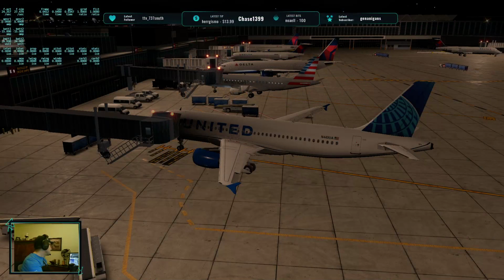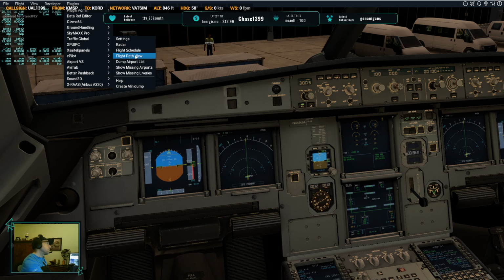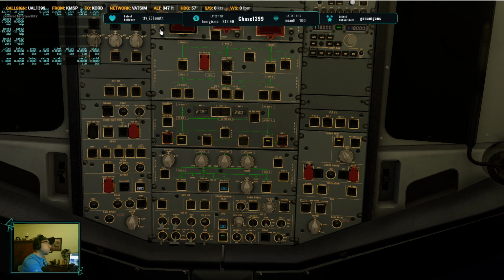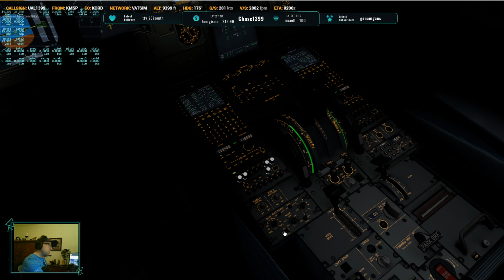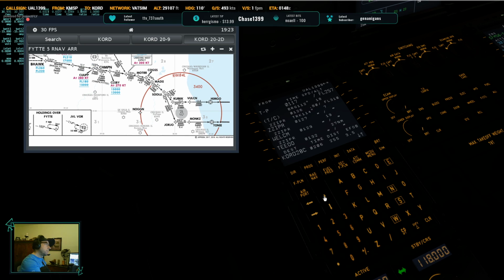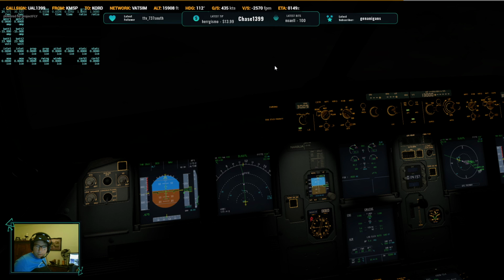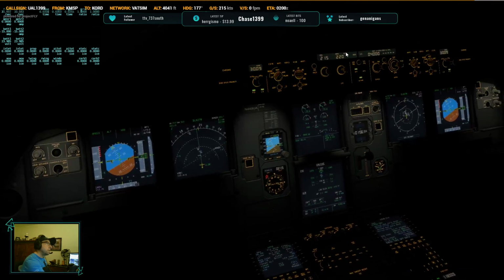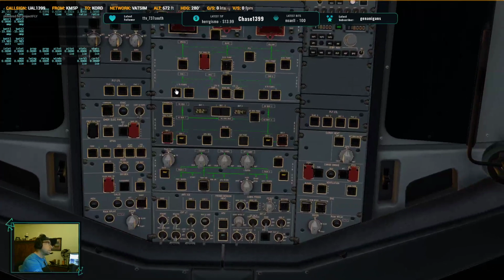XP11 / Vatsim / FF A320-U / KMSP Minneapolis to KORD Chicago O'Hare. /